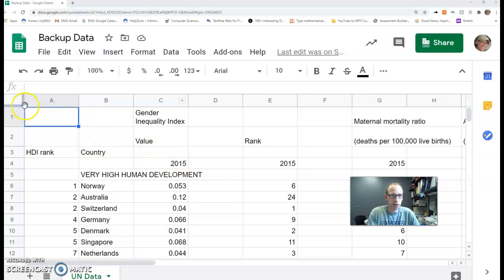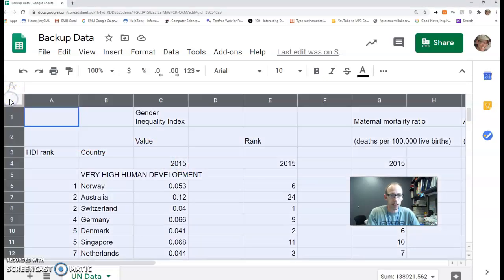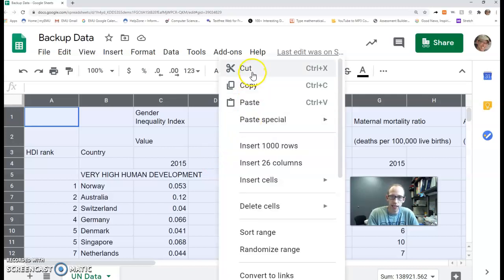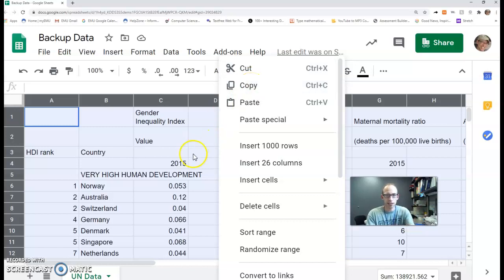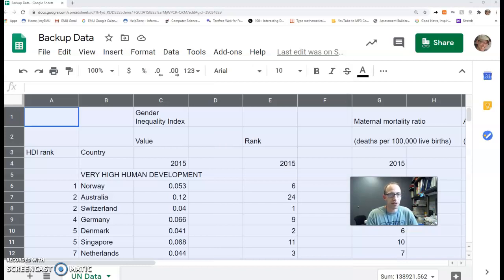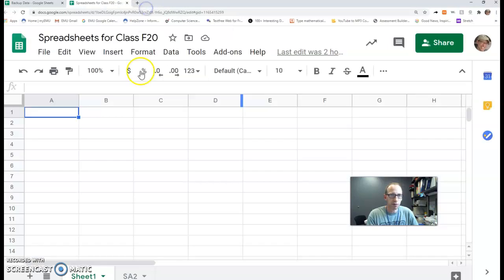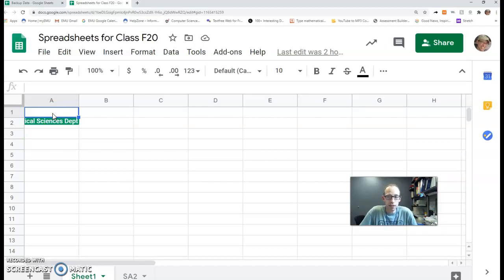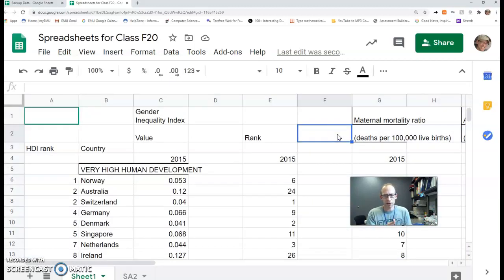Cutting and pasting